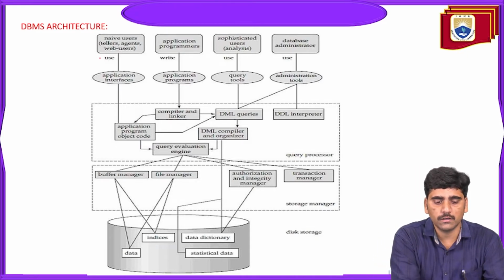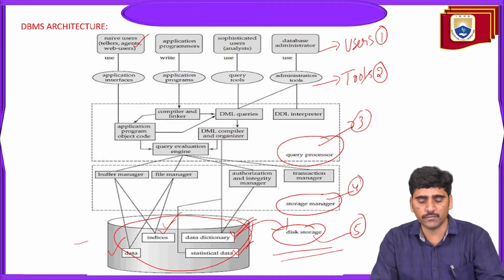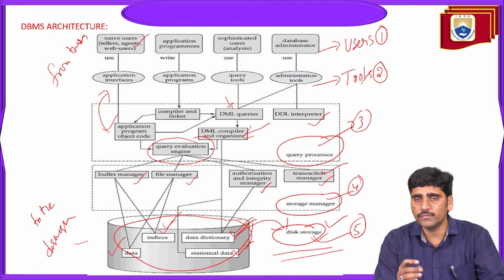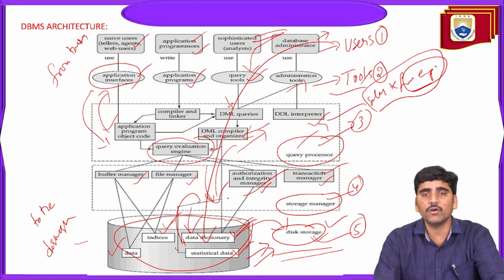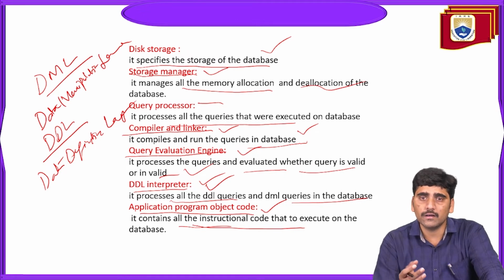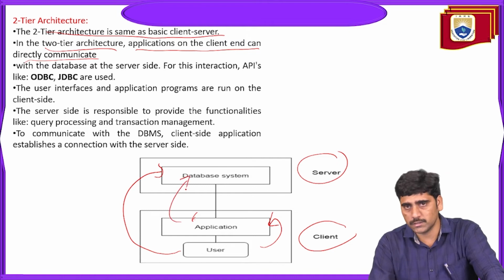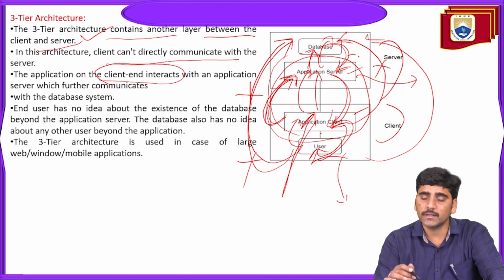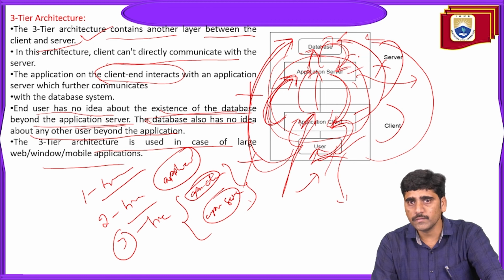DBMS Architectural Components by Mr. Y Manohar Reddy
DBMS Architectural Components by Mr. Y Manohar Reddy | IARE | Data models are visual representations of an enterprise's data elements and the connections between them. By define and structure data in the context of relevant processes, models support the development of effective information systems.

Telangana, India.